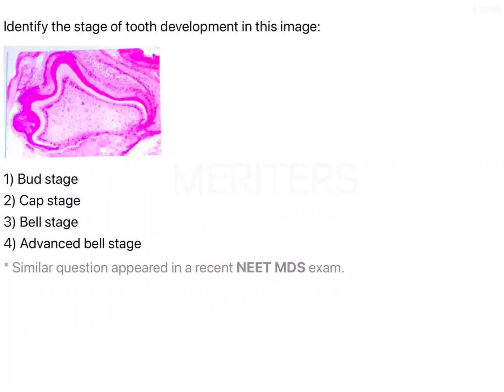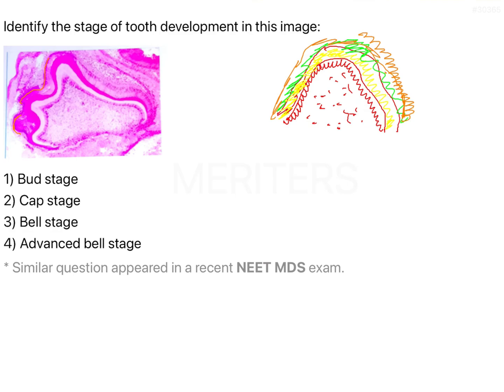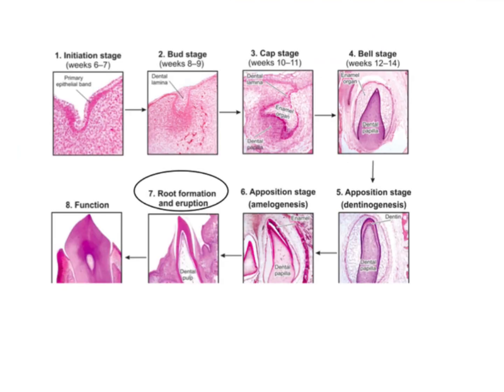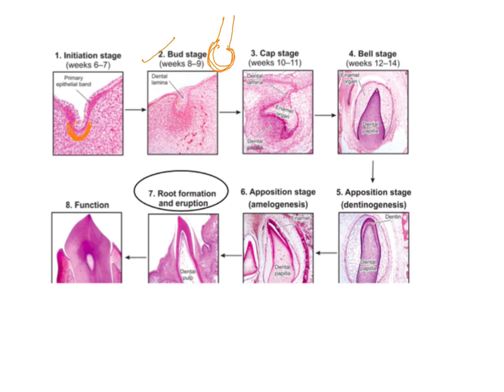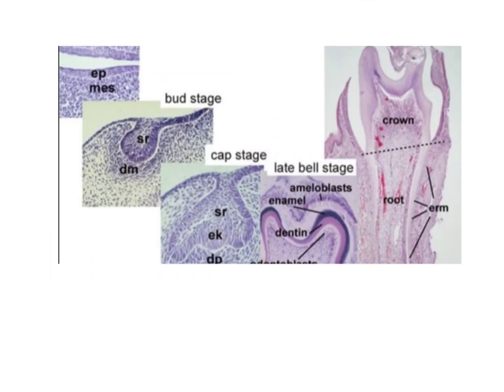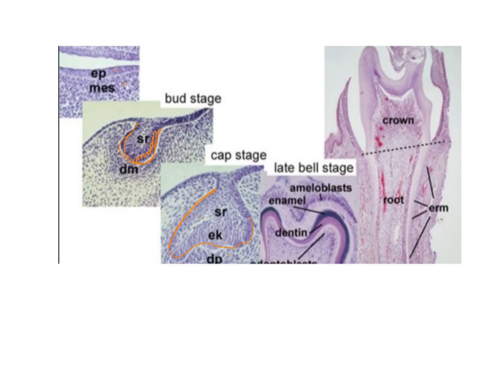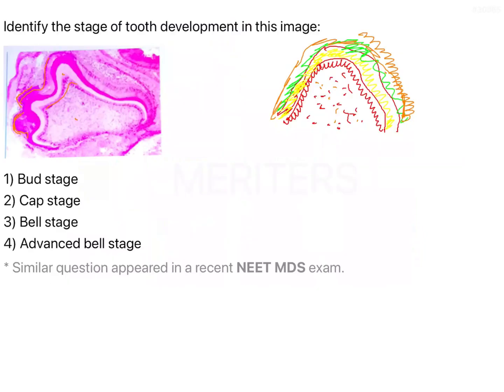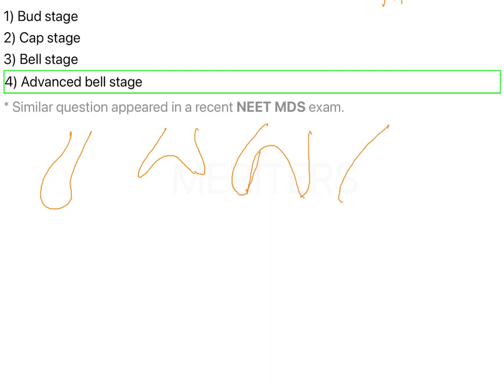NEET MDS | INICET - Dental Histology - Stages of Tooth Development | Explanatory Video | MERITERS